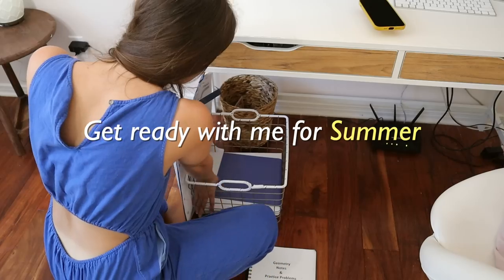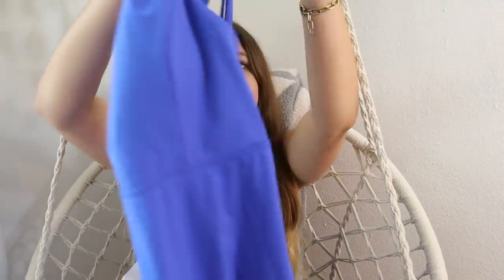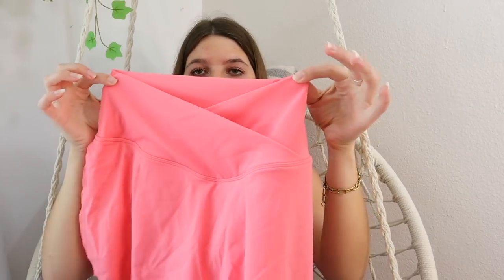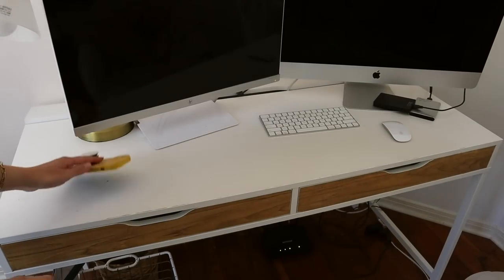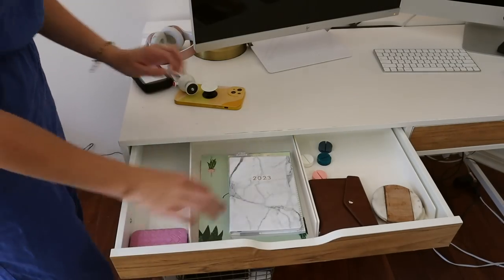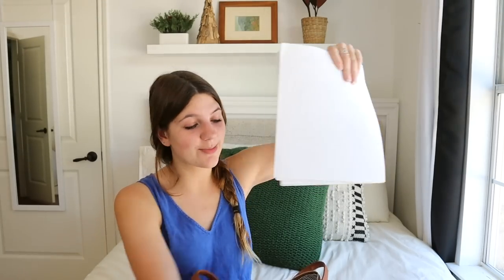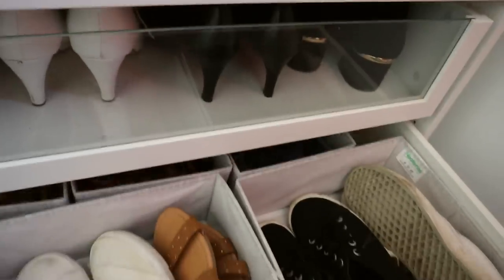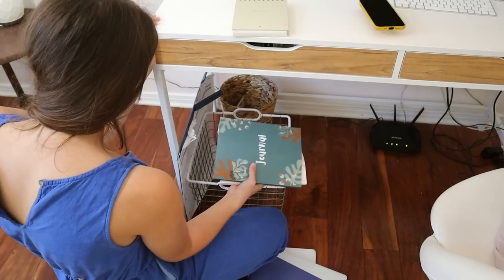Shopping online and organizing for Summer!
Help me prep for Summer!

My pencil case

Items in this video:

color：Poinsettia
size：S

Back Pocket Plus Side Hidden Pocket 2-in-1 Gym Shorts 2.5"
color：White
size：S

color：White
size：S

color：Black
size：S

Everyday Cloudful™ Air Crossover 2-in-1 Side Pocket Cool Touch Tennis Skirt-Lucid
color：Shell Pink
size：S

Everyday Crisscross Backless Barre Ballet Dance Flared Dress-No Liner Shorts
color：Aster Blue
size：S

My journal

GEAR I USE:

My vlog camera

My photography camera

My photography lens

i post once a every Saturday at 12pm CST
Love ya Besties, Annie